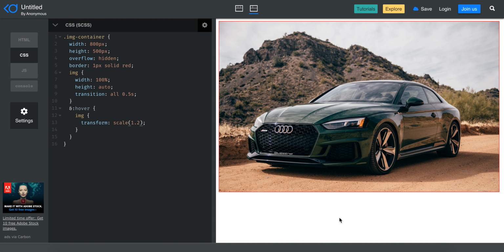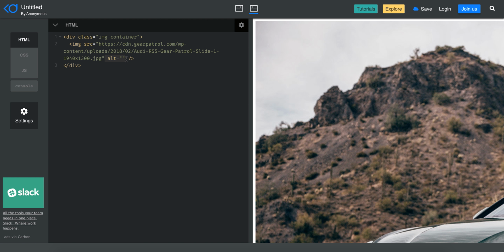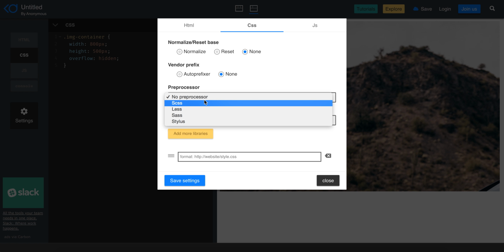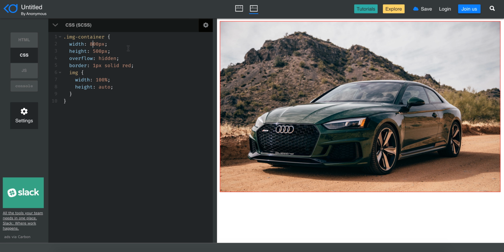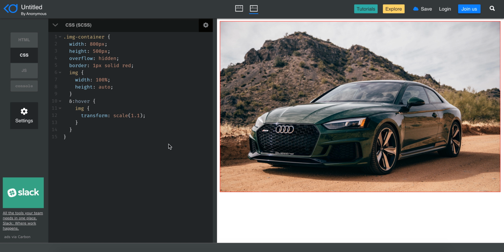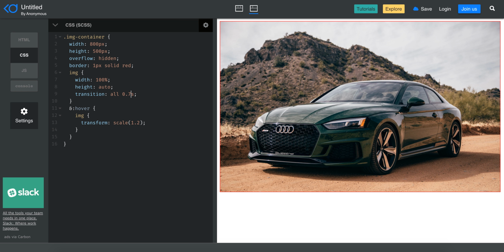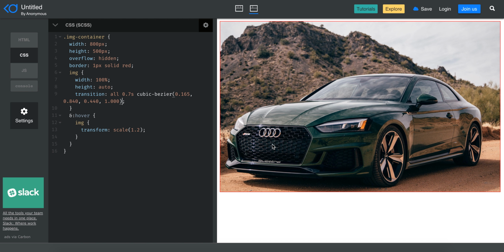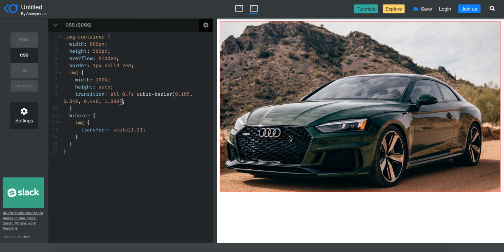Photo image animation transition, in a better, smoother way!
In the previous tutorial we created a photo image transition. This is an improved version.